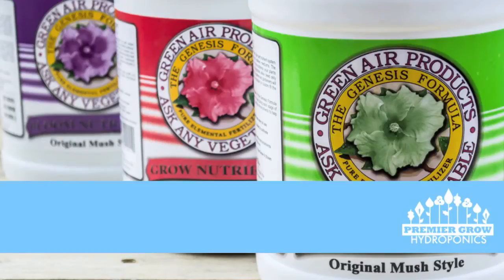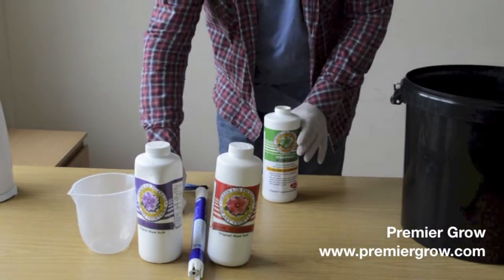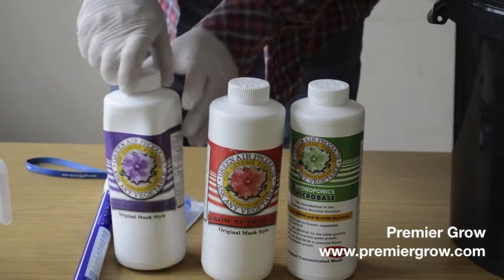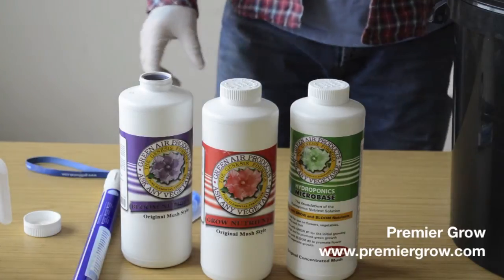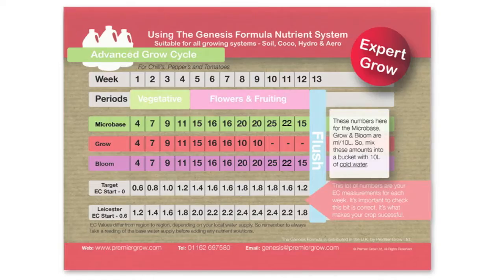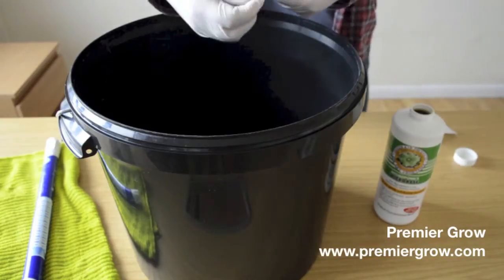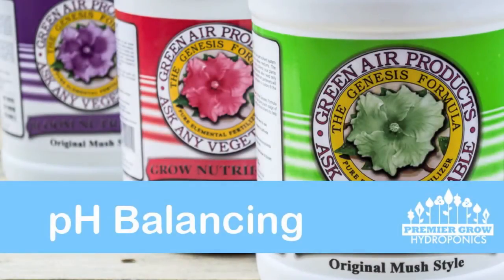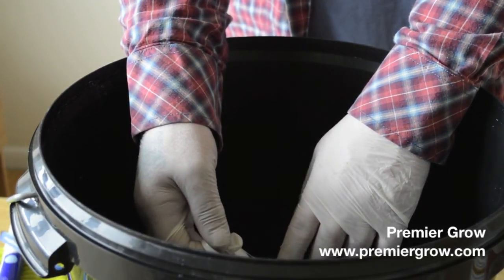How To Use The Genesis Formula Nutrient System Hydroponic Feed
An in-depth tutorial on using Green Air Products' Genesis Formula. Includes full instructions on activating the pure solutions, mixing the Genesis Formula into a workable solution and pH balancing before feeding your plants.